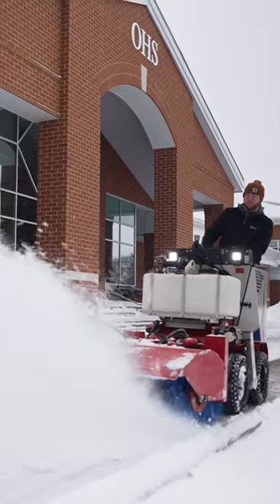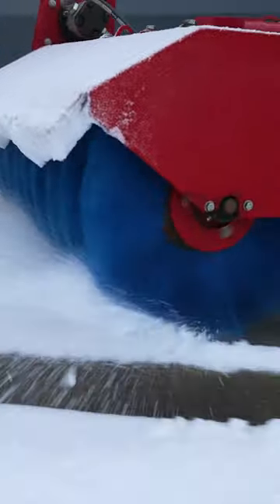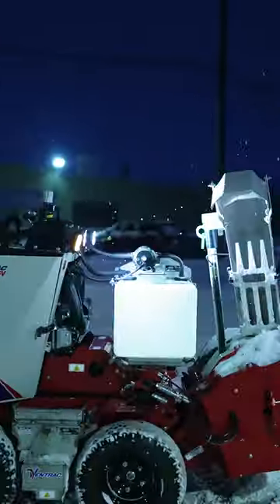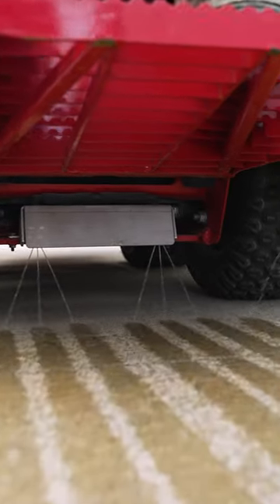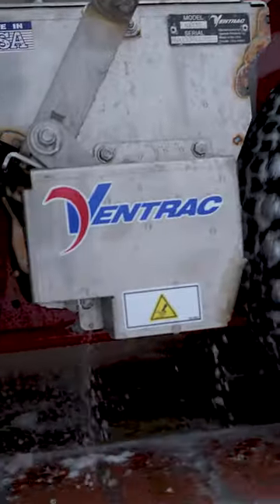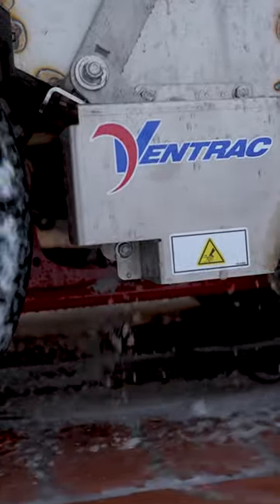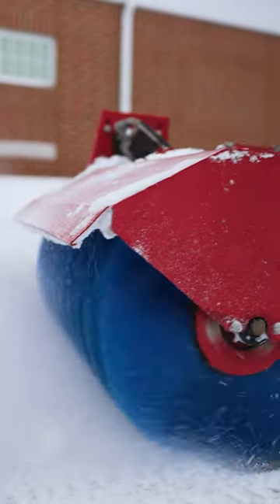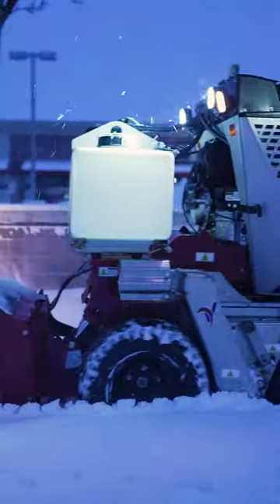Ultimate Sidewalk Snow Machine | Ventrac SSV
Aaron says it best! See why the Ventrac SSV is a great machine to have for snow and ice removal